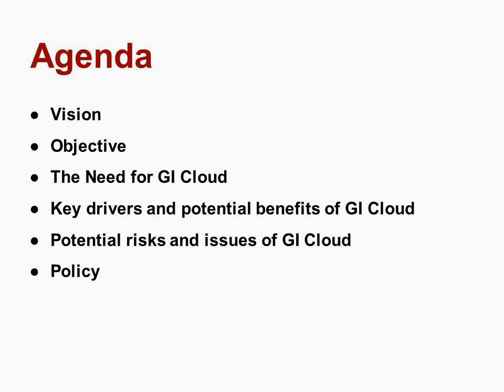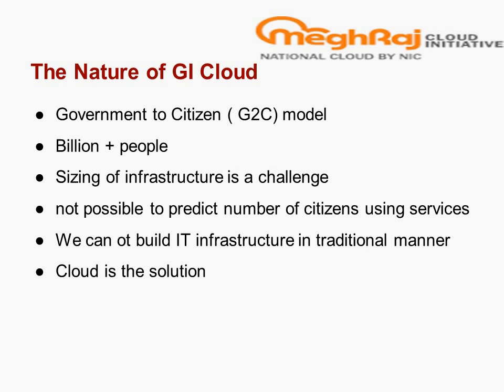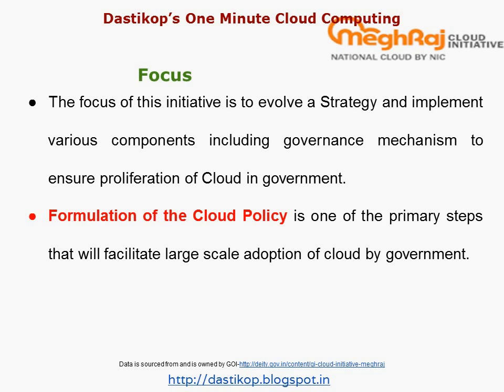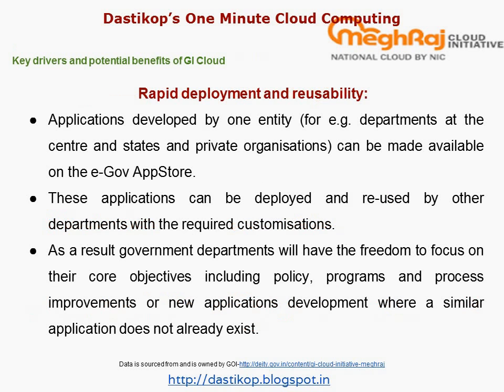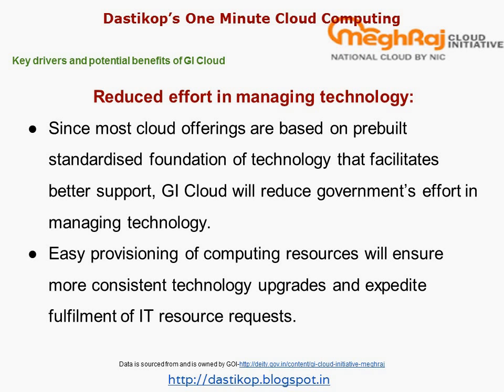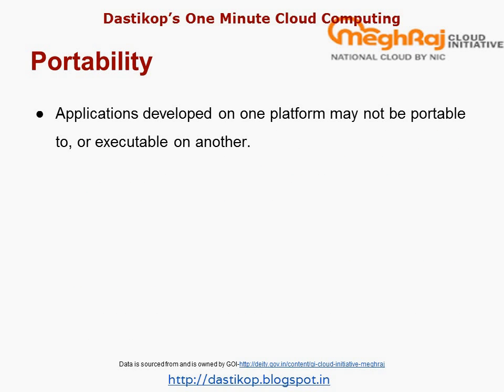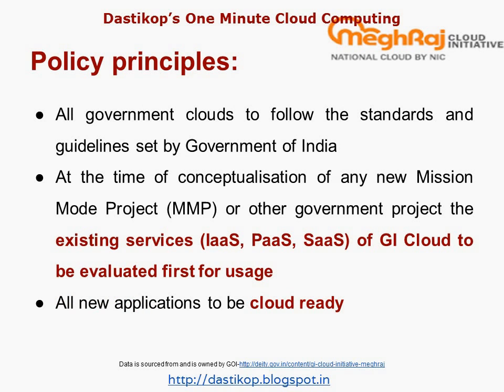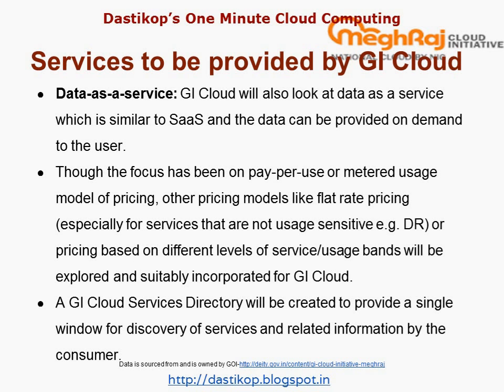Meghraj- Government of India's Own Cloud Computing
All over the world, institutions of all sizes and shapes are increasingly realizing the power, potential and promise of cloud computing in transforming themselves into agile and effective service providers. Indian government is no exception. The Government of India and the department of Technology have realized the importance of cloud computing and why the Government needs to take cloud computing seriously, and furthermore, how it can be the foundation for the success of Digital India endeavour. It has taken up a comprehensive initiative called Meghraj- GI Cloud to integrate cloud into its governance, operations and citizen service delivery. This seminar will cover
● Vision and scope of Megharaj- GI Cloud
● Key drivers and potential benefits
● Initiatives and resulting progress